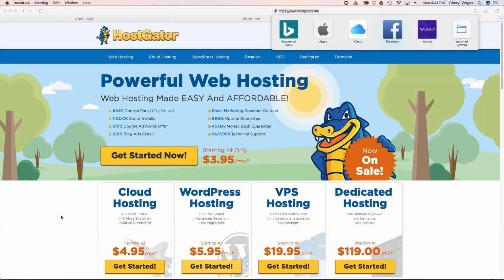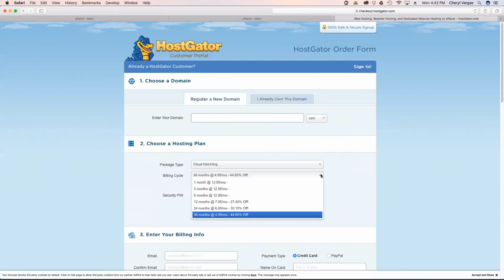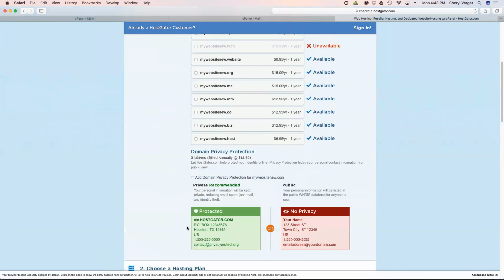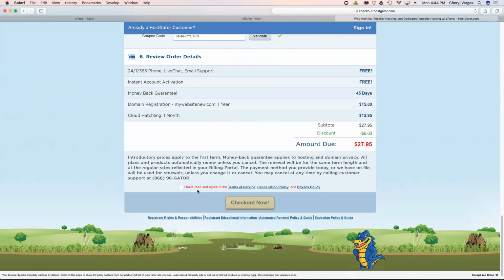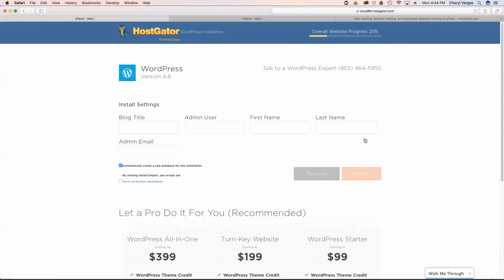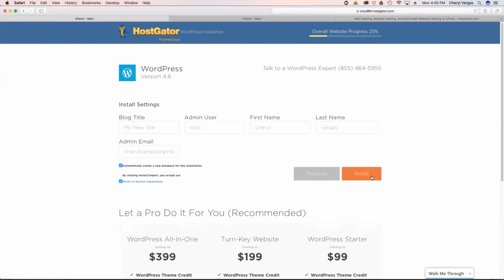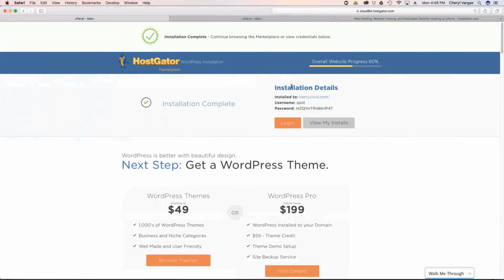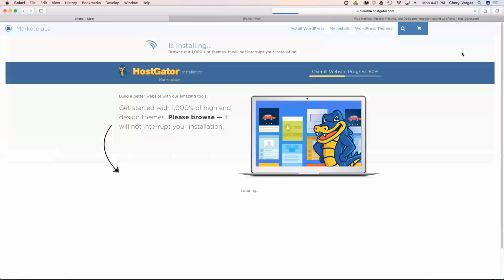Hostgator Domain, Hosting and Quick WordPress Install - Less than 7 minutes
This video walks you through the steps you will encounter when working with Hostgator to purchase your domain name, web hosting and to do a quick WordPress install.

You only pay for your domain name and web hosting, you should not be paying for the WordPress content management system (CMS) itself.

If you have questions or suggestions, just notate in the comments.